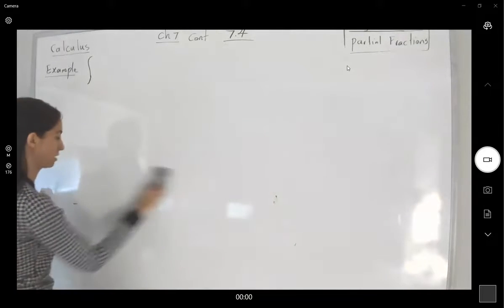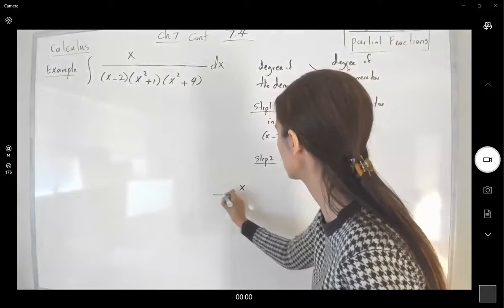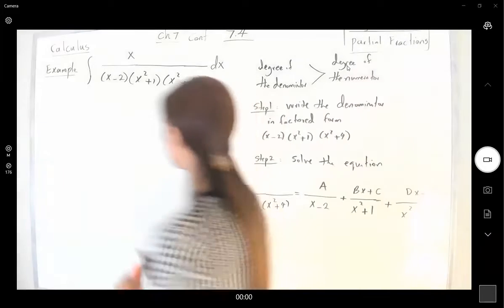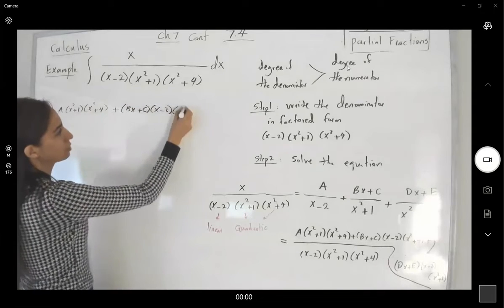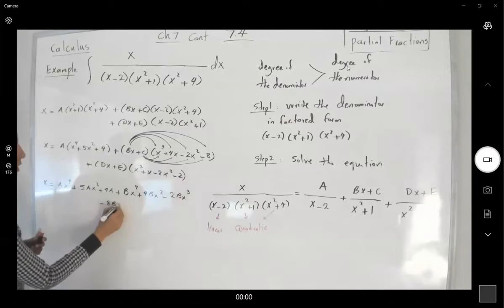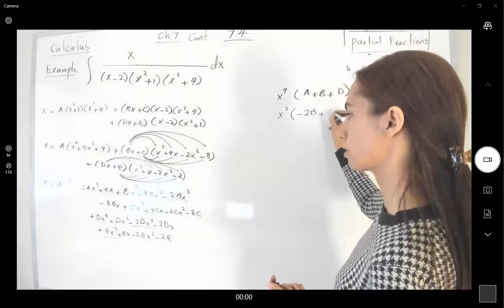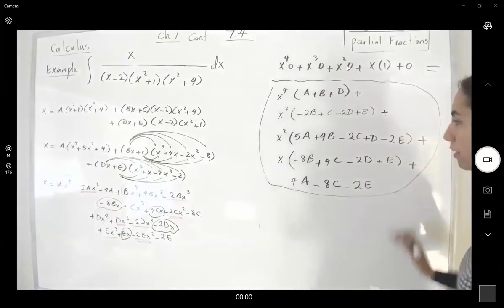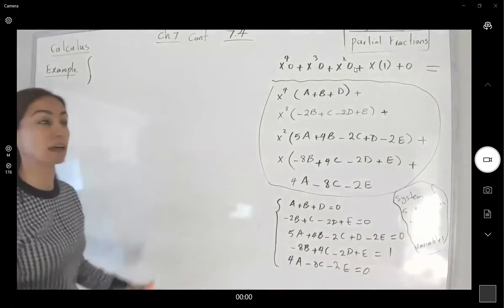Integral Partial Fraction x/(x-2)(x^2+1) (x^2+4)